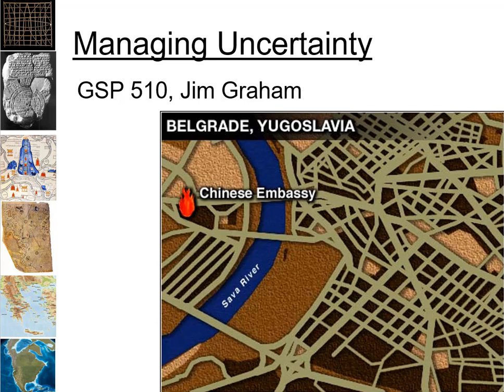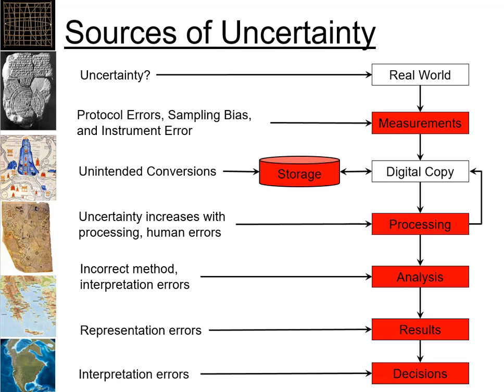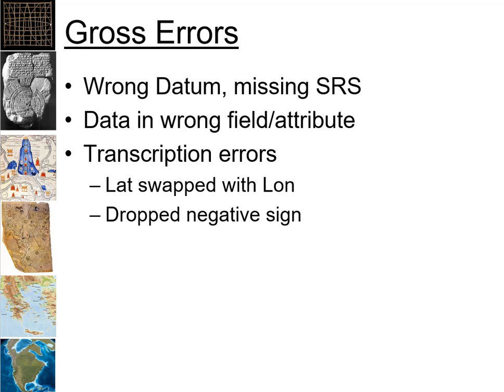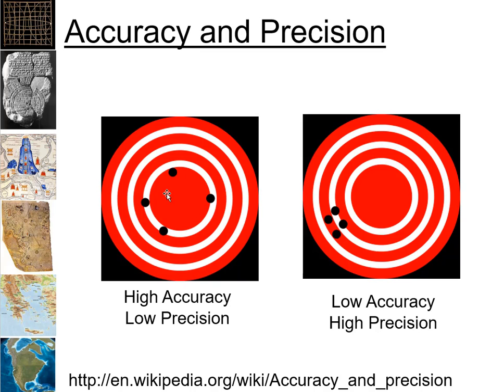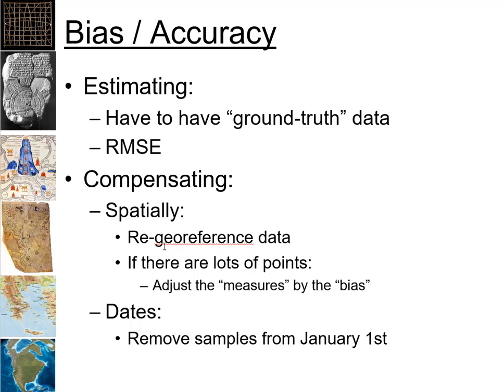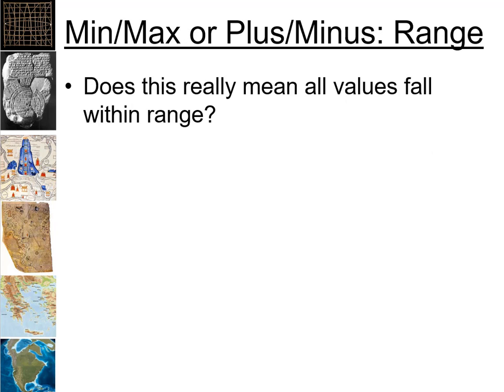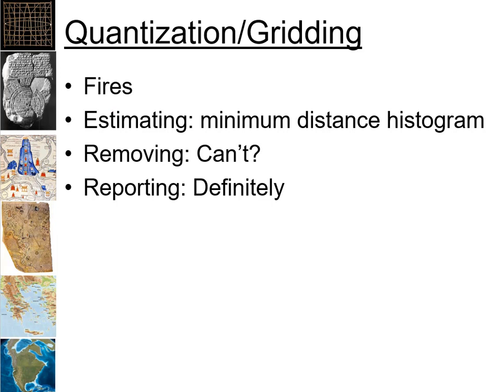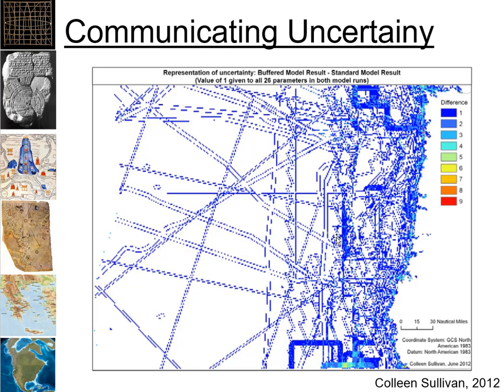GSP 510: Uncertainty and What To Do About It